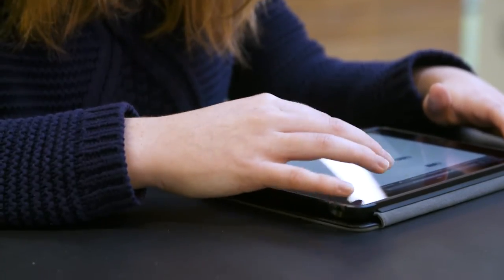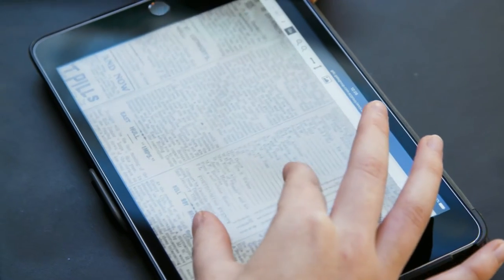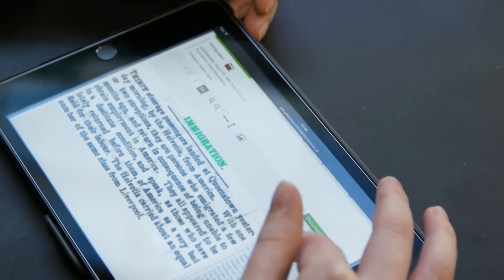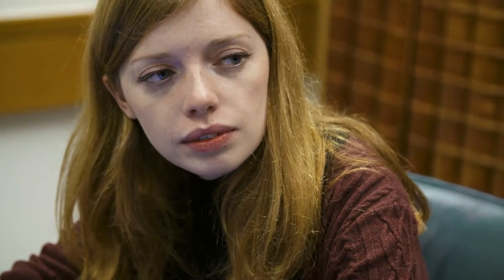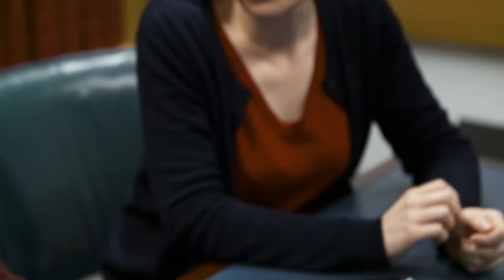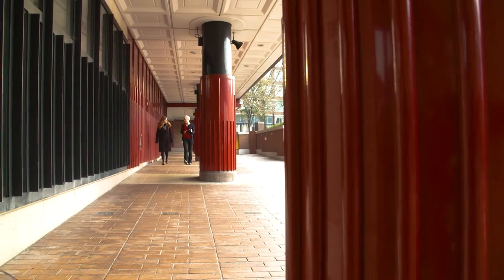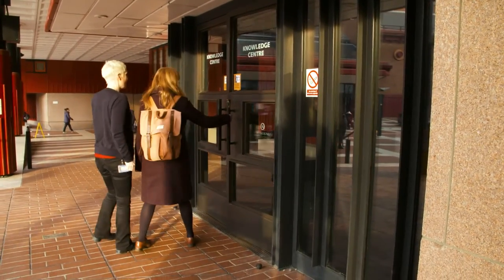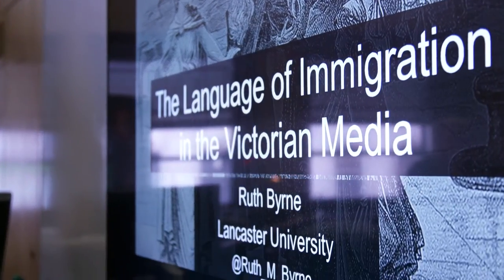Ruth Byrne: Collaborative Doctoral Partnerships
'A collaborative PhD with the British Library gives me the means to access a public audience.'

Ruth is using the British Library’s digitised newspaper collection to explore attitudes towards immigration in 19th-century Britain.

Hear how this ESRC PhD, co-supervised by the British Library and the University of Lancaster, is helping Ruth to reach beyond traditional academic research communities.